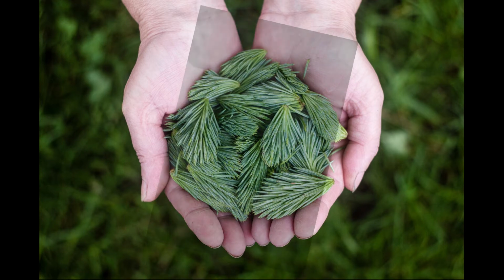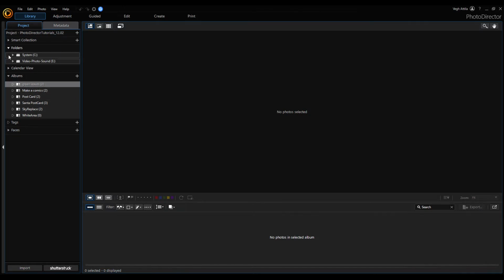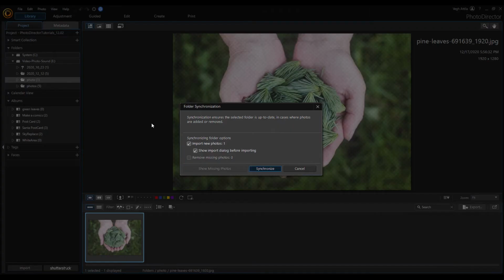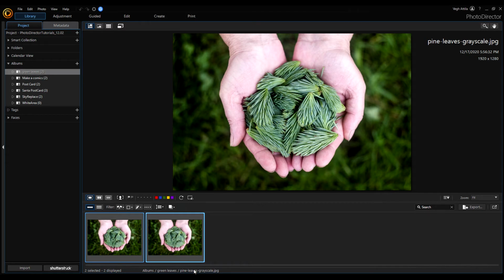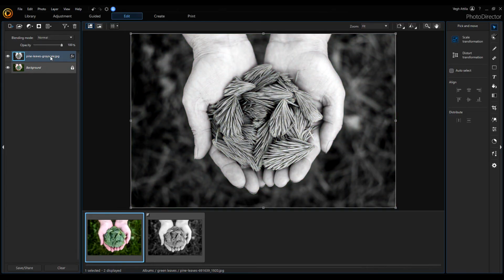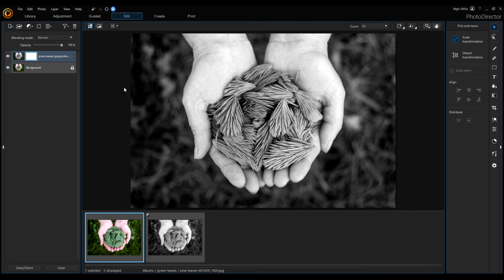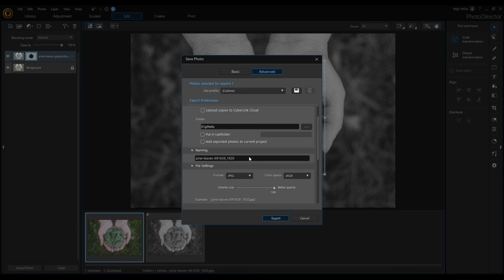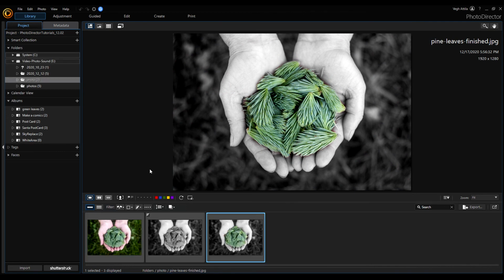🎨 How to create colored Subject on B&W background using layers | PhotoDirector 12(365) Tutorial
In this short video tutorial i going to show you how to create a colored Subject on B&W background image using the PhotoDirector application.

what includes:
  PhotoDirector 12
  PowerDirector 19
  ColorDirector 9
  AudioDirector 11